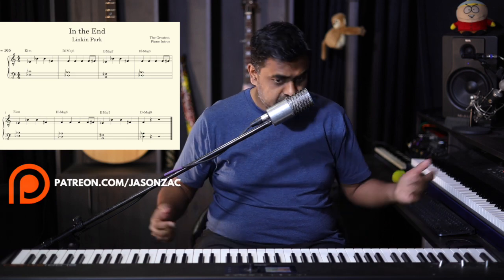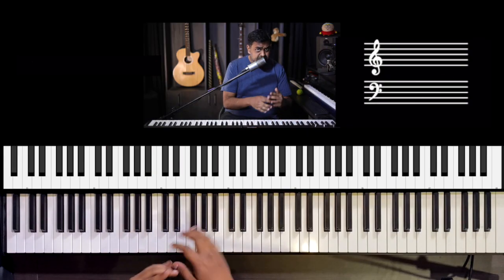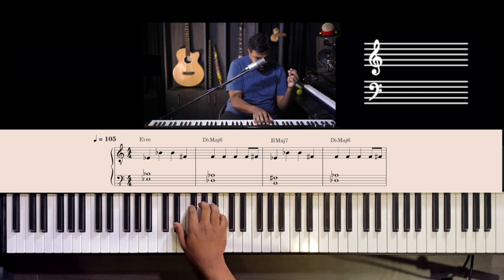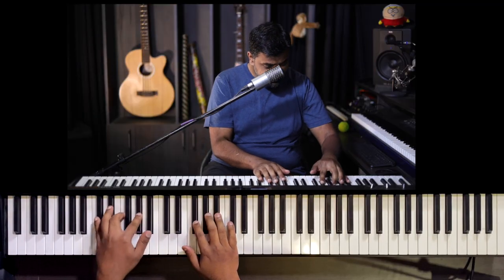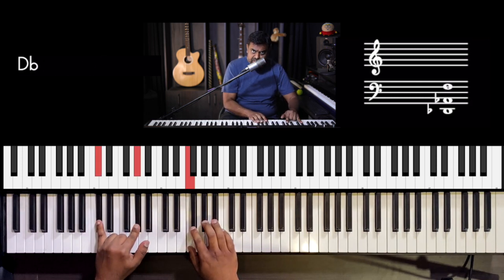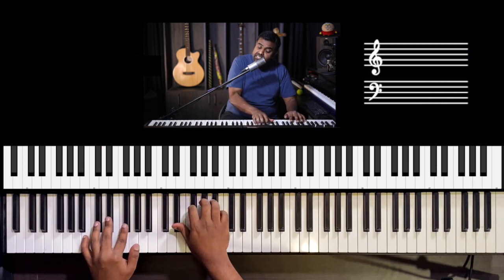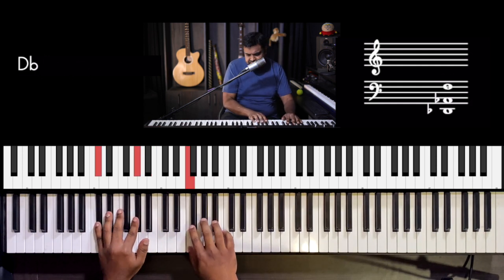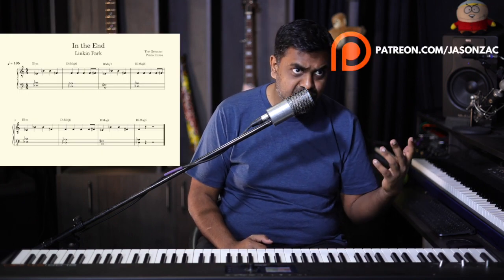Step-by-Step Tutorial: Mastering 'In the End' by Linkin Park on the Piano 🎹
Learn the iconic Piano intro of Linking Park’s “In The End” with Jason Zac’s detailed tutorial also including some interesting fifth chord harmony in the left hand.

Follow our playlist which will teach you the greatest intros of all time covering a host of piano riffs you've got to know

00:00 Performance
00:18 Introduction to “In the End”
01:17 Melody Hook
02:46 Left hand Power Chords (5th)
04:08 Using both Hands
04:36 Using the Pedal
05:20 The Whole Intro
05:40 Conclusion